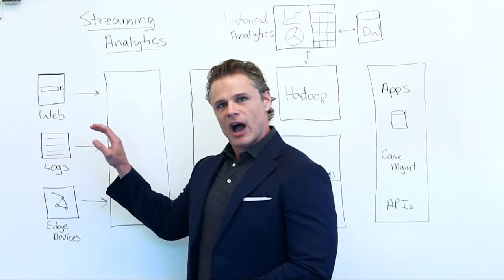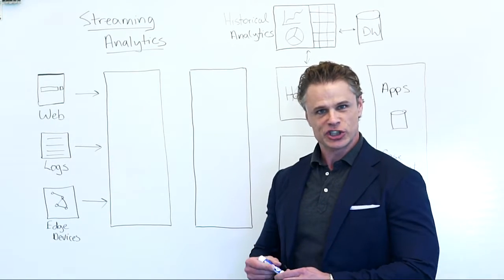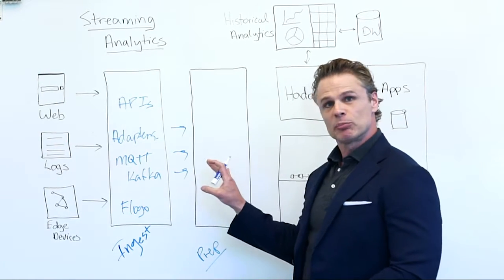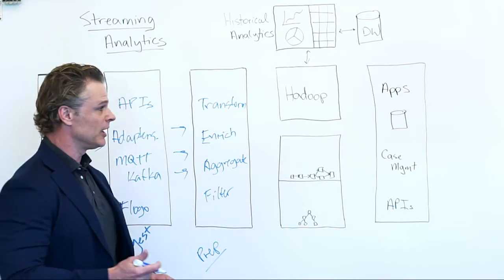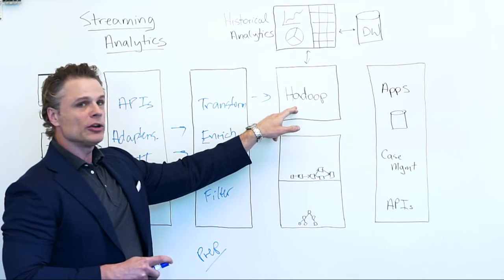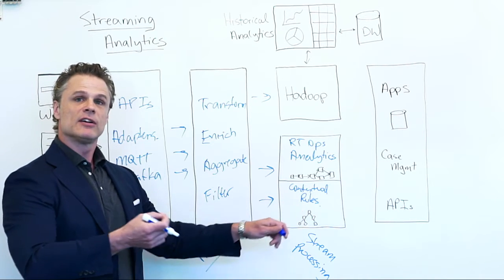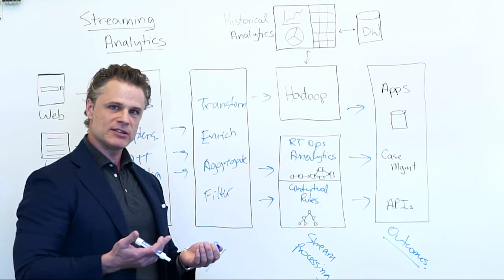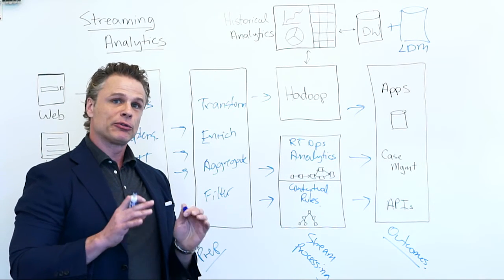Enrich Your Enterprise with TIBCO Streaming Analytics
Learn how to enrich your enterprise with TIBCO Streaming Analytics with Nelson Petracek, CTO of TIBCO's Strategic Enablement Group.